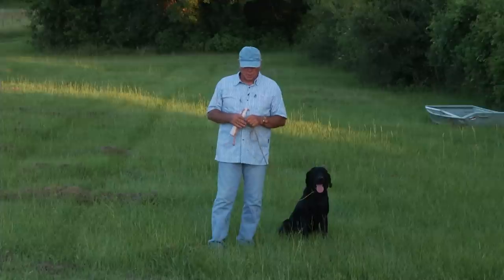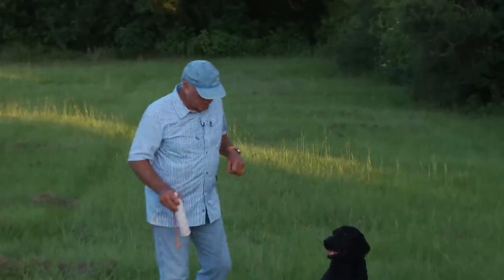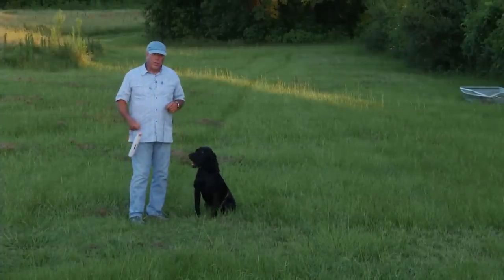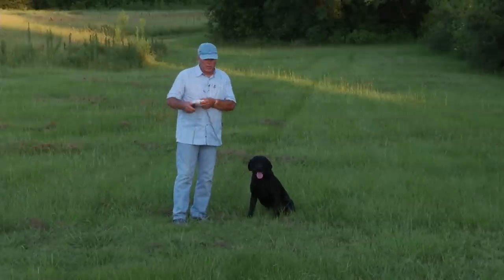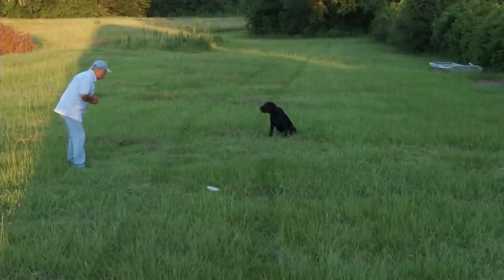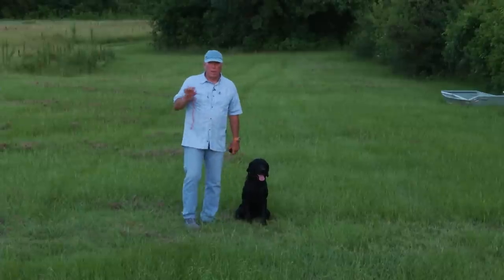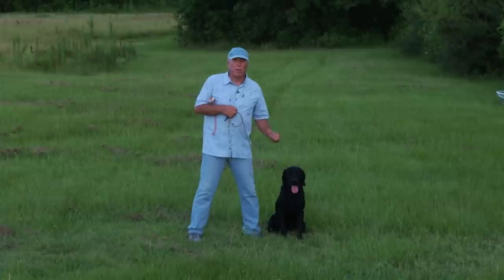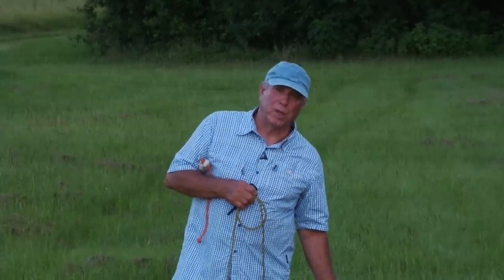Secret Strategies for Problem Solving (3)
When you have a problem that persists when training your retriever Bill Hillmann describes
how to deal with it.